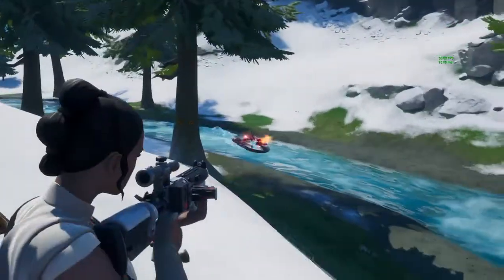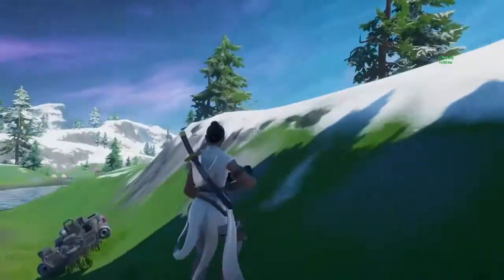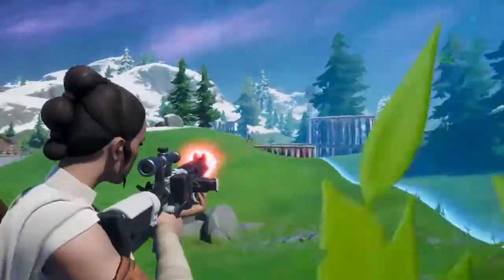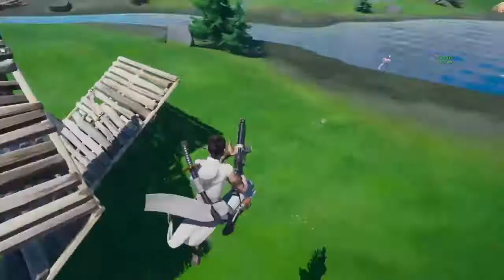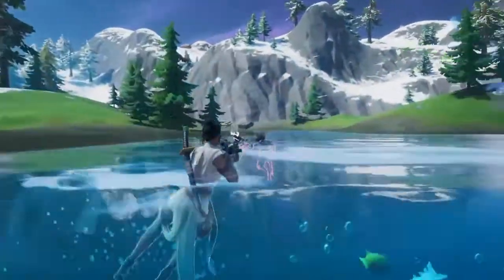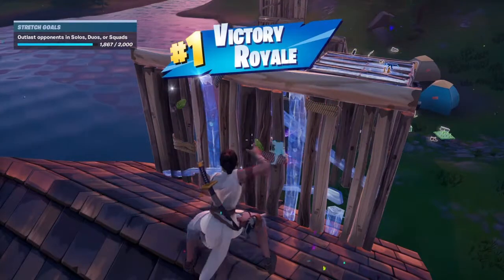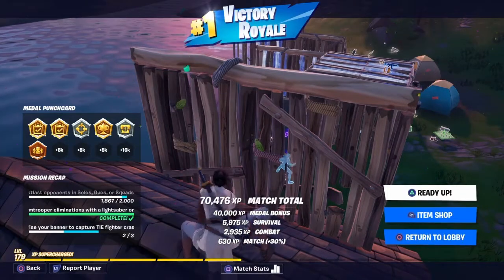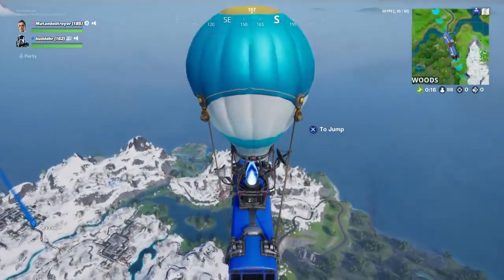Star Wars Weapons Only Challenge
Using only Star Wars weapons